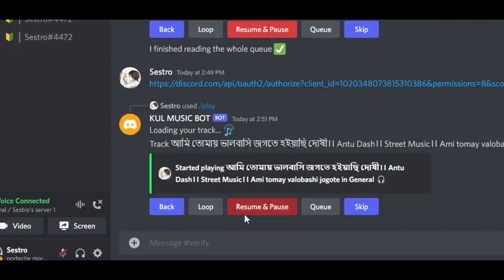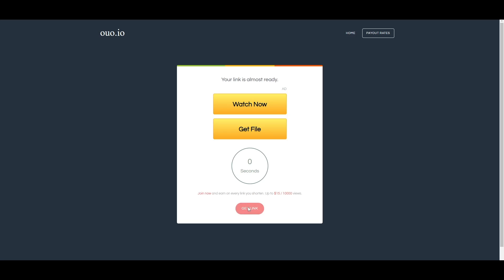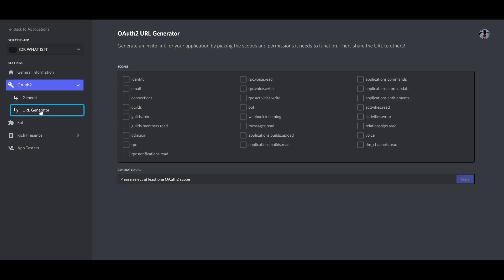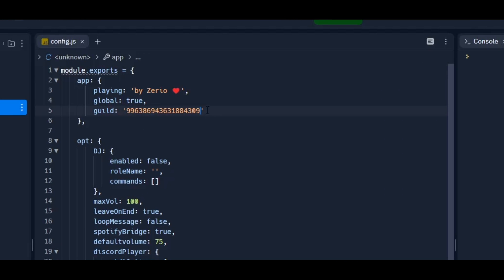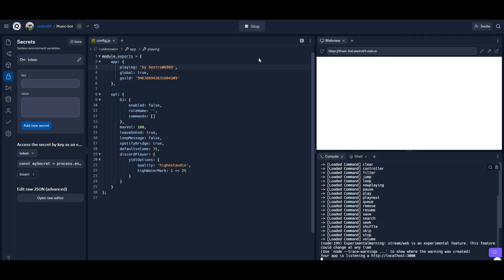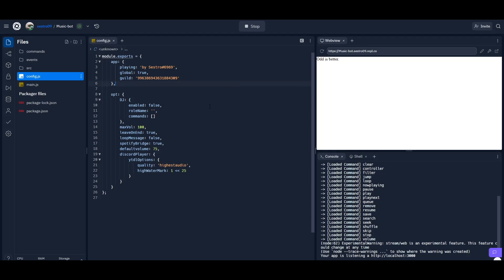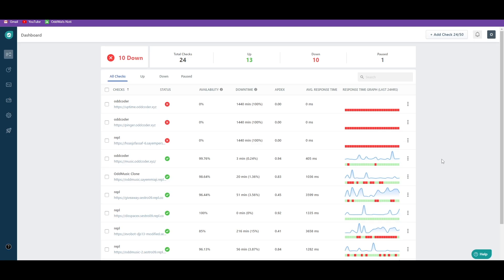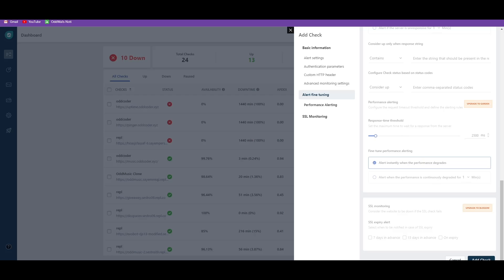How to make a Discord music bot with buttons in 2 minutes!! (No Coding)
This is a simple tutorial about how you can make a Discord music bot with buttons in 2 minutes without any coding knowledge also for free.

📝 Note: This bot is created with DiscordJS@14

0:00 - Information
0:05 - How to get the source code
0:36 - How to make the bot
1:27 - Final results
2:01 - How to make 24/7

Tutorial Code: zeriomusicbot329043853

[Tutorial code is basically used for finding something easily into the entire server.]

📝 Note: The source code link is on my discord server.